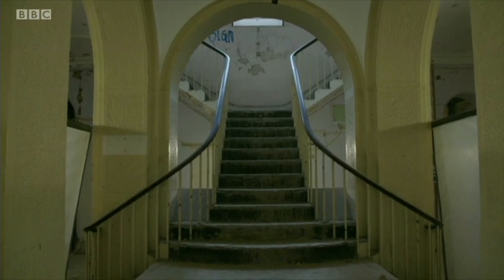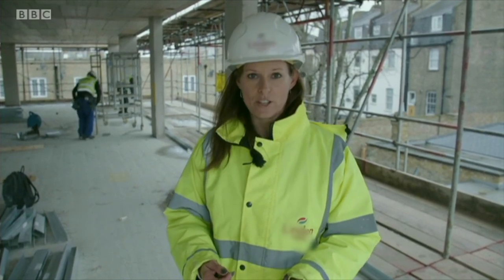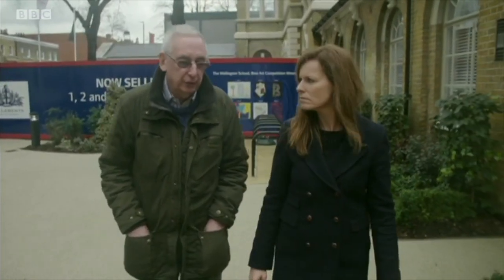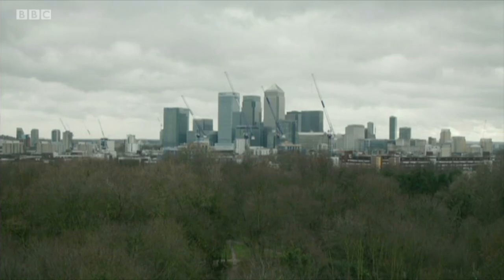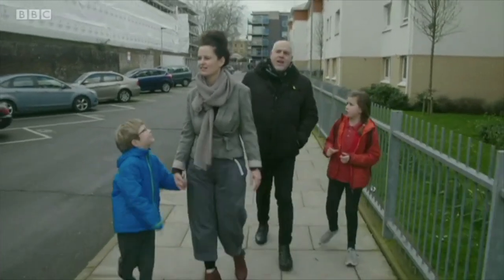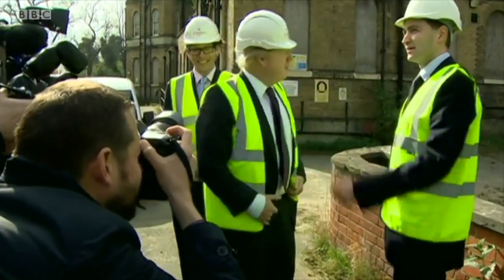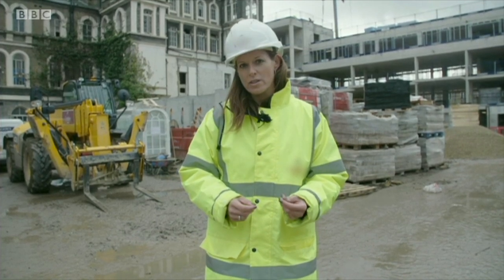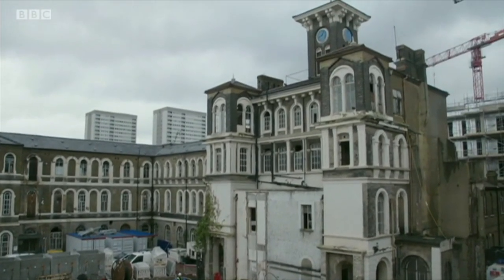London CLT&CUK Sunday Politics 06 03 16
London Community Land Trust exists to deliver genuinely and permanently affordable homes that are priced according to local wages, meaning people are no longer priced out of the neighbourhoods they call home.